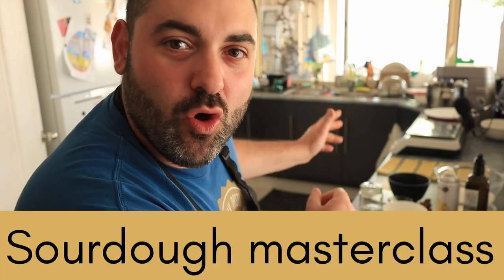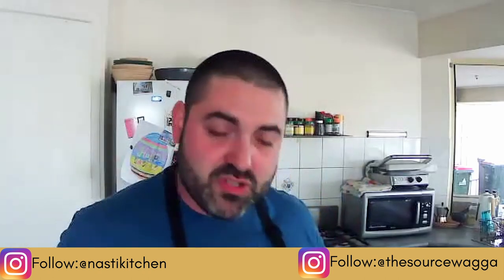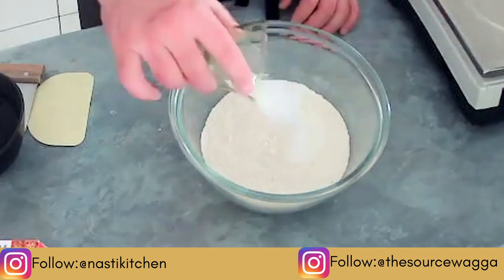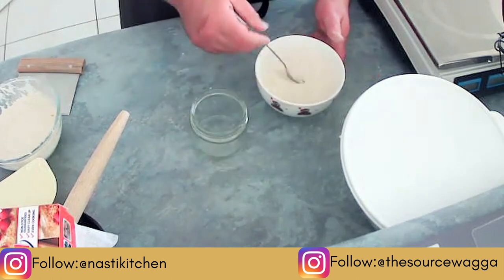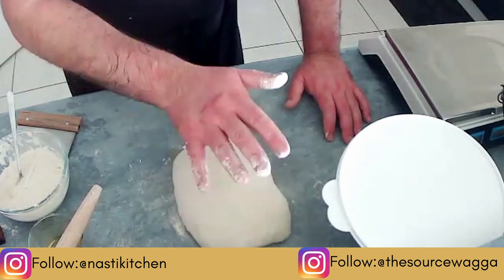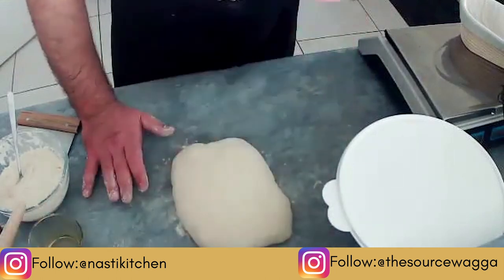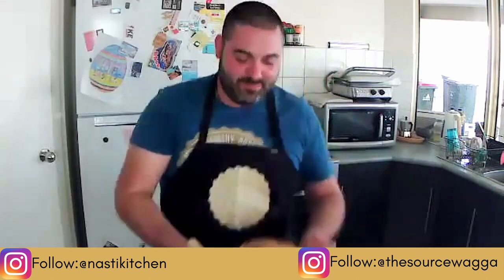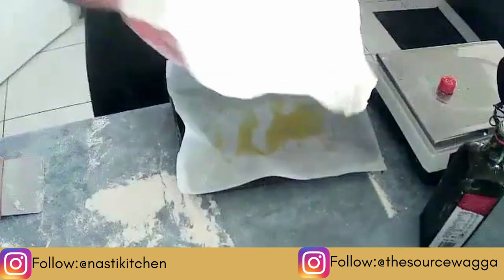Making sourdough bread with starter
Making sourdough bread with the starter has never been easier
In this masterclass that I've run online, I have taught 35 students how to make their sourdough culture and a loaf of sourdough bread from scratch.

The class has been very full comprehensive.

We also have run a few Q&A sessions at the end, so make sure you watch the entire video to avoid missing any critical and valuable information.

Follow the video to see the full procedure.
To purchase my book